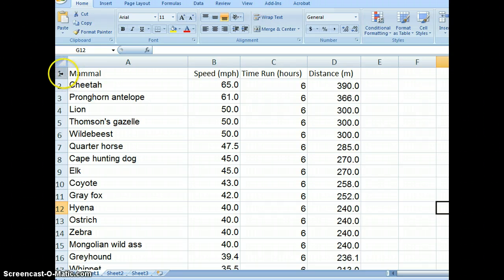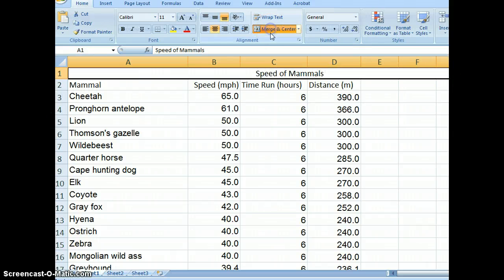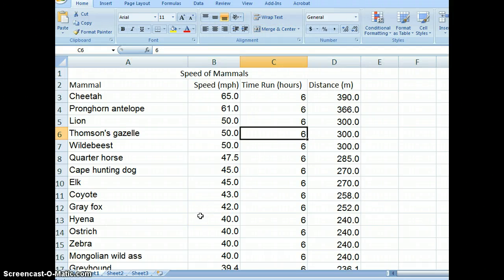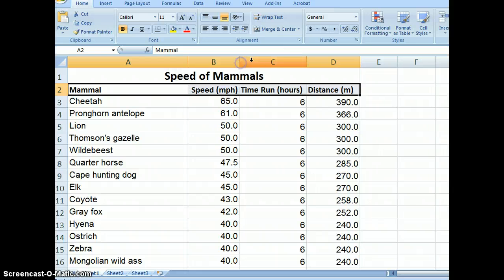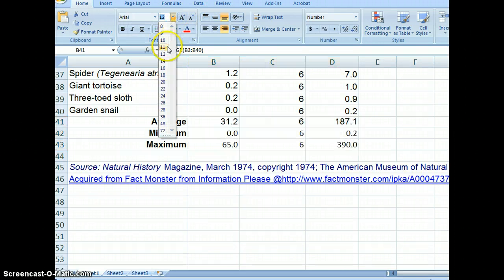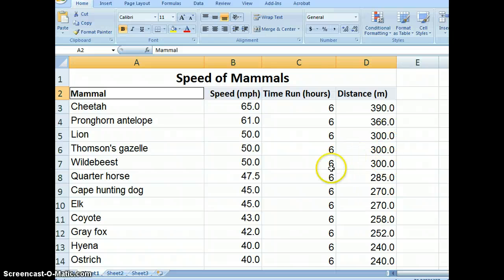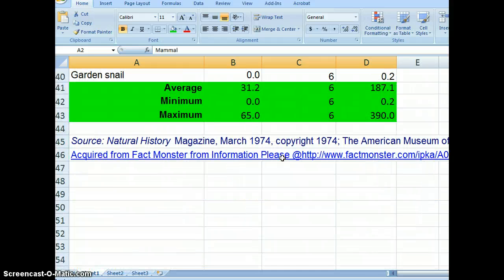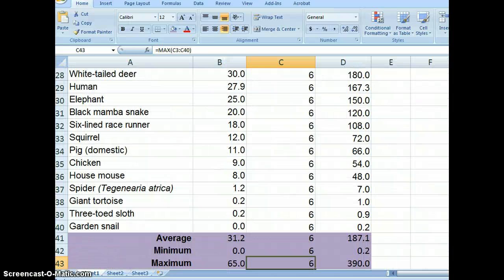Titles and Labels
dos and donts